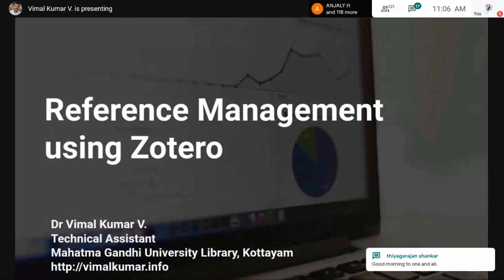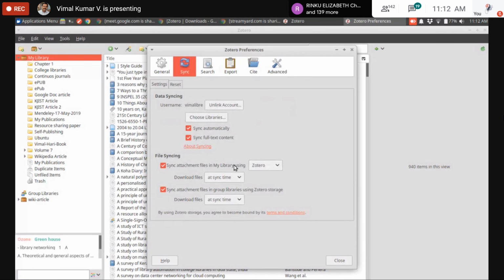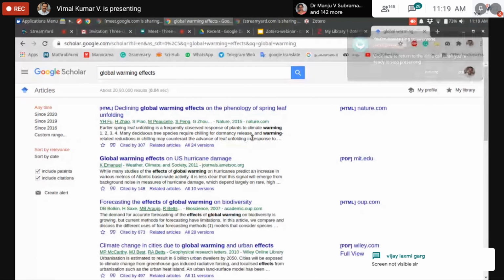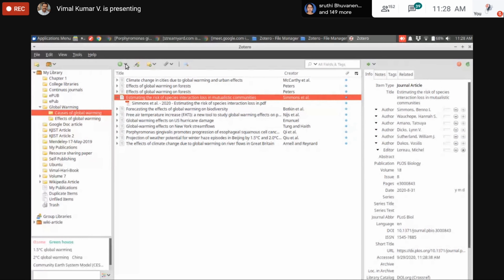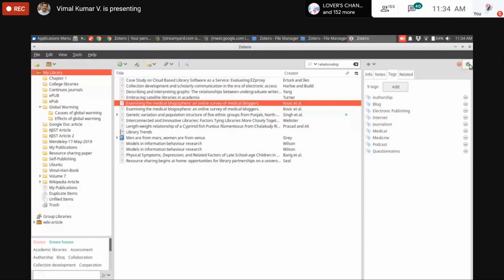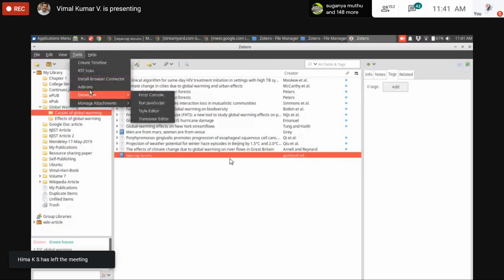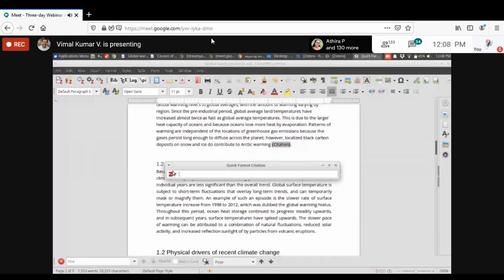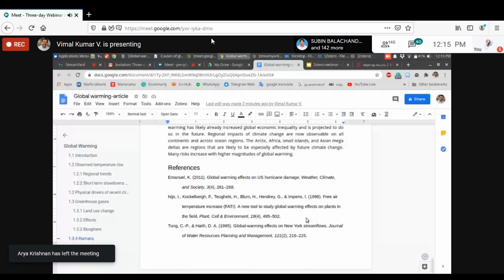Managing Reference Using Zotero (Edited Version)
This is the edited version of the recorded video of the session, “Reference Management using Zotero” by Dr. Vimal Kumar V, Technical Assistant, University Library, Mahatma Gandhi University Kottayam, Kerala in the three-day webinar on ‘Managing Literature for Scholarly Writing’ orgnised Mar Athanasius College, Kothamangalam. This video explains how to use Zotero for managing references for academic writing.